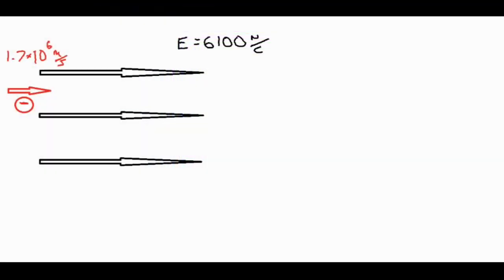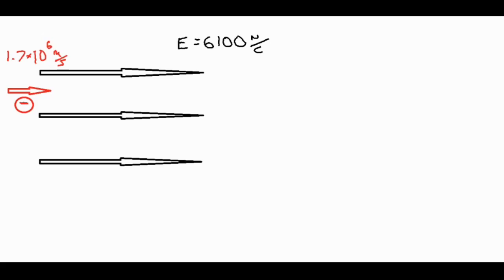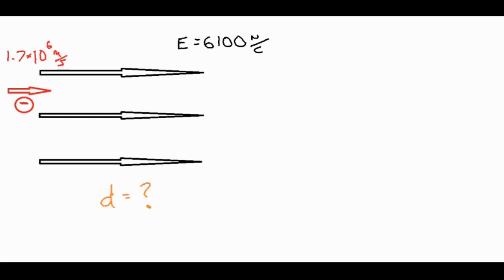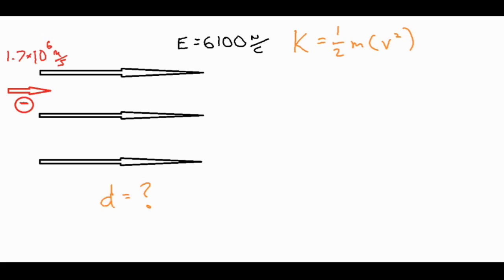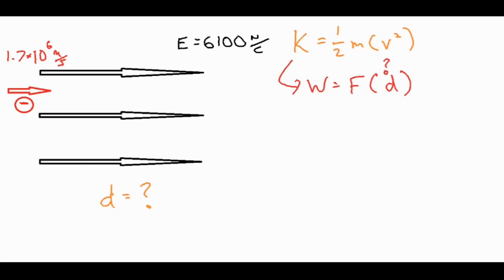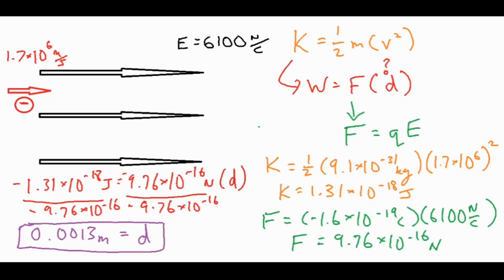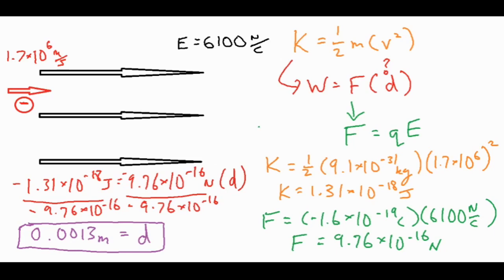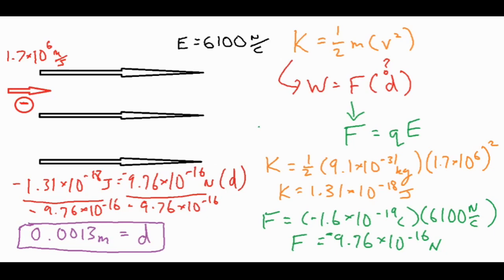Charged Particle in E-Field - How Far Will It Go?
In this video, a charged particle (electron) enters an electric field with an initial velocity.  The video explains how to use 3 formulas in order to solve for the distance the particle penetrates the field. This involves calculating kinetic energy, using this to obtain a value for work, and also incorporating the force applied by the field.